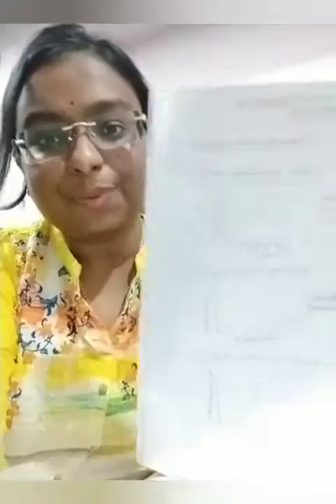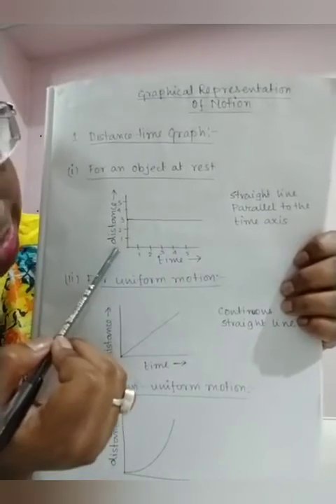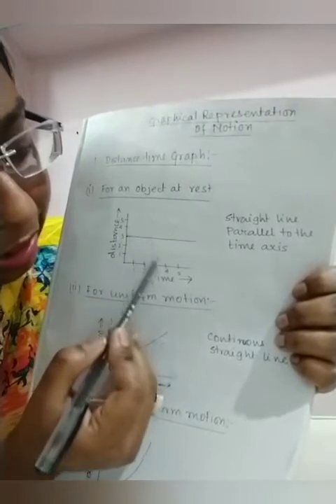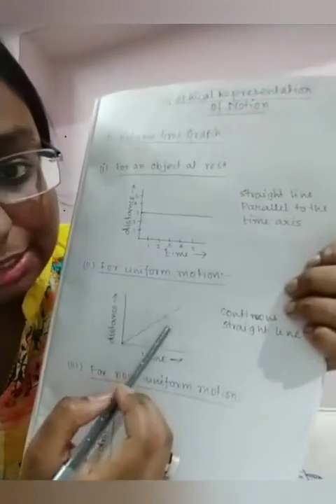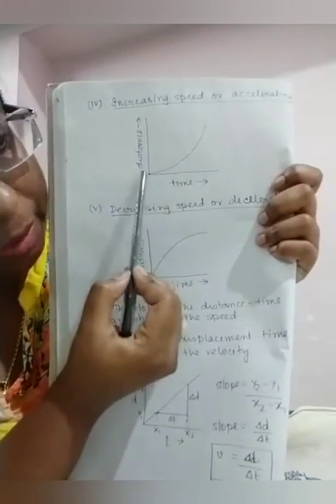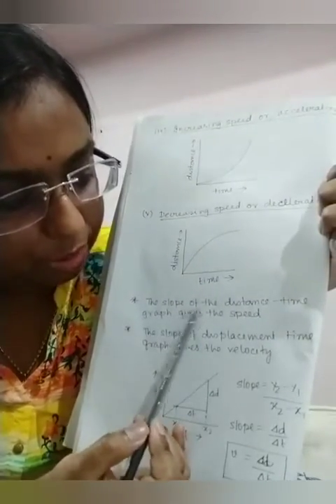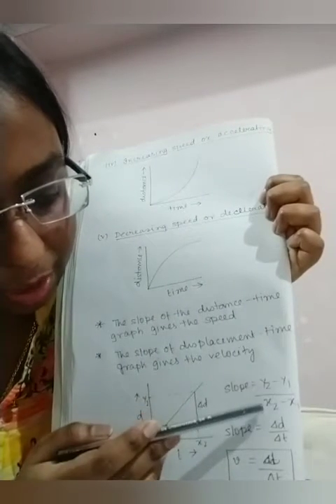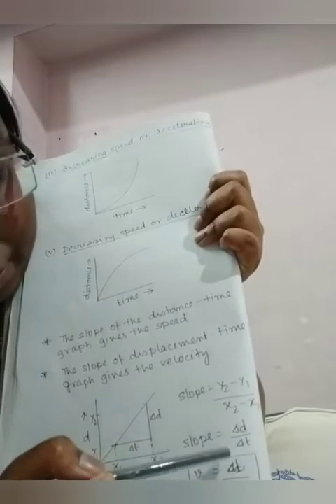Displacement time graph